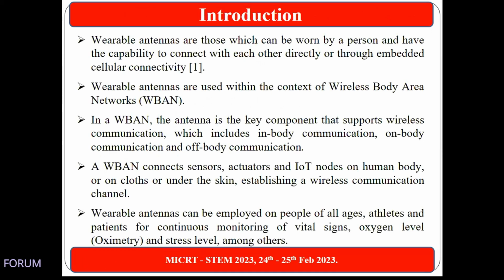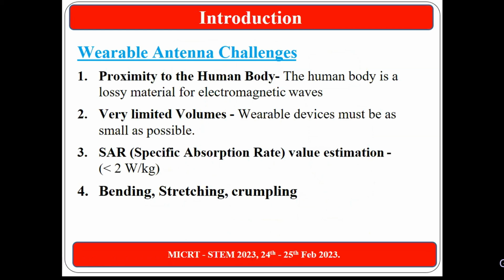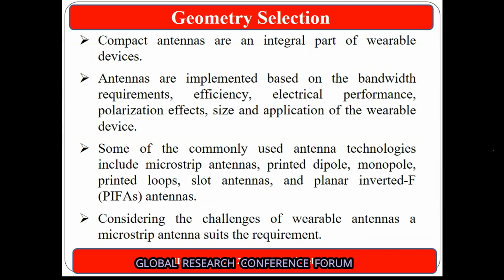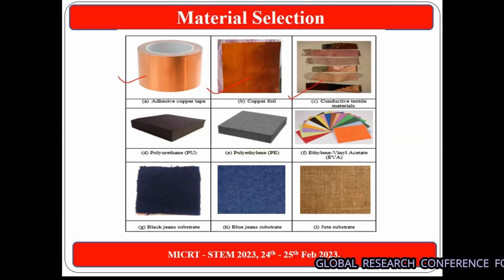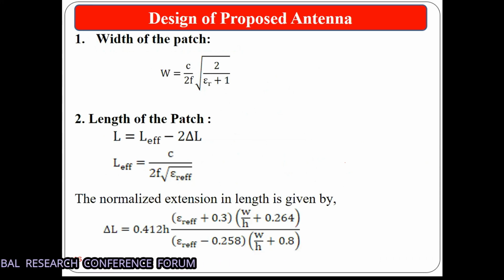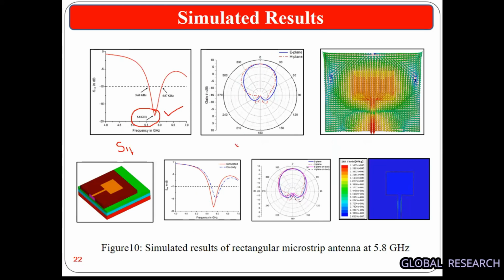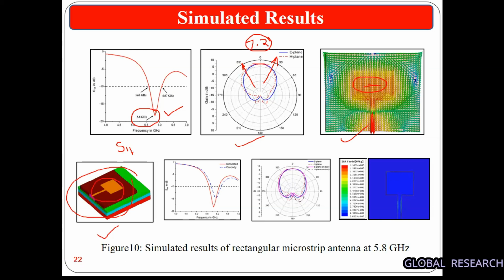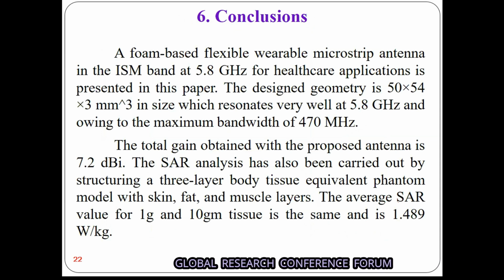KAILASH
RECENT TRENDS IN SCIENCE ENG., TECHNOLOGY AND MATHEMATICS BY KAILASH